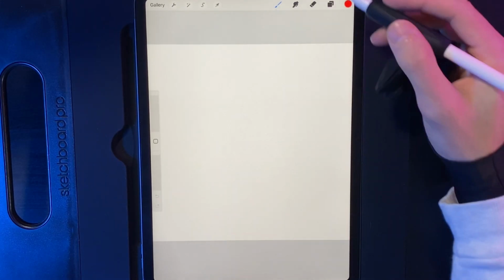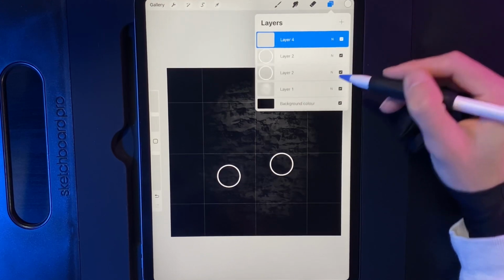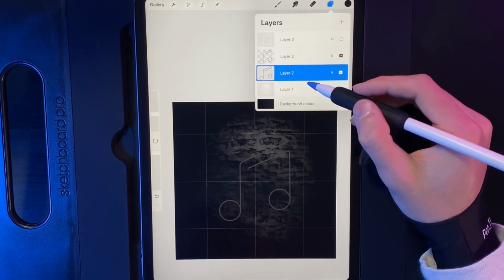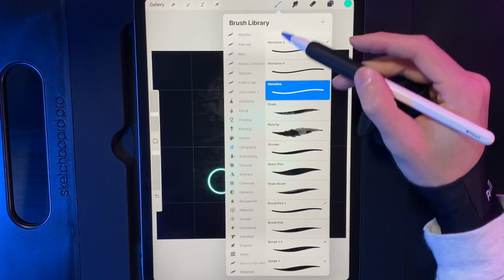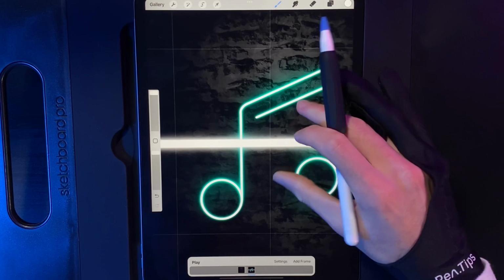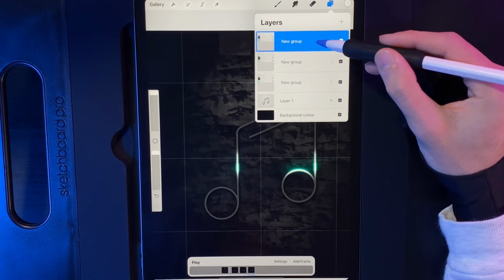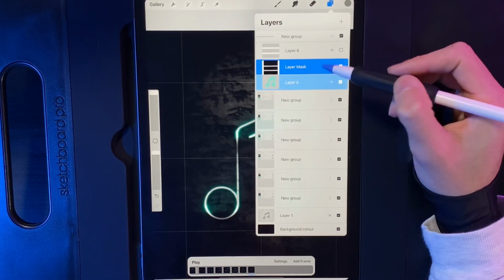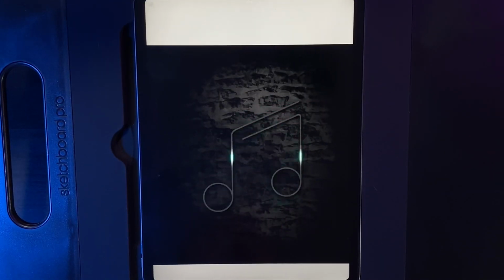#47 ANIMATED NEON SIGN - Procreate tutorial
⬇️  REQUIREMENTS

MY EQUIPMENT
Paperlike screen protector: